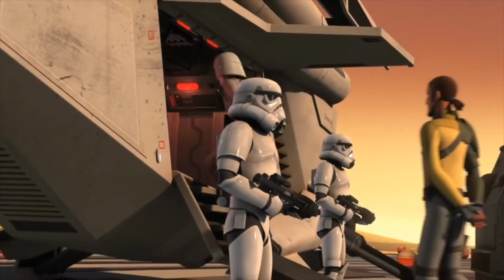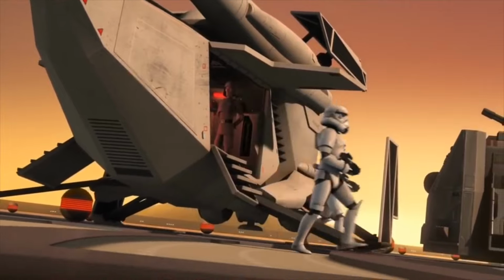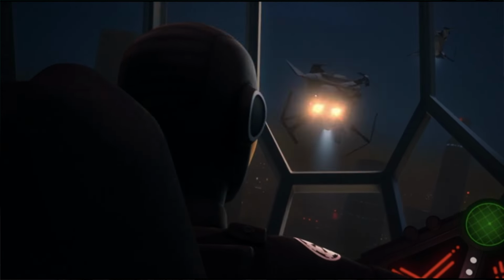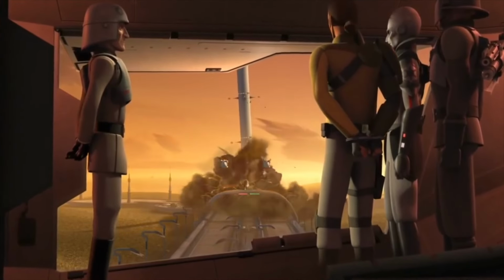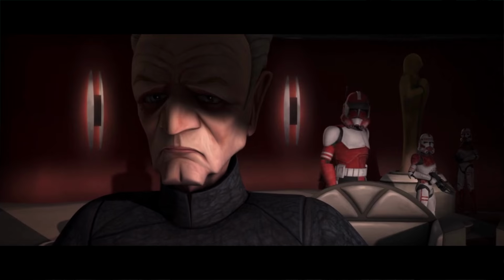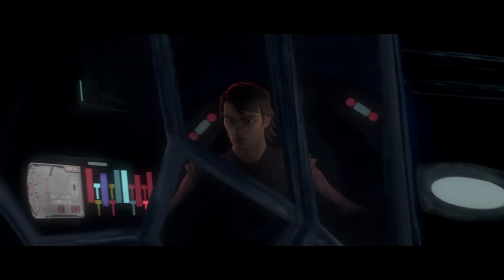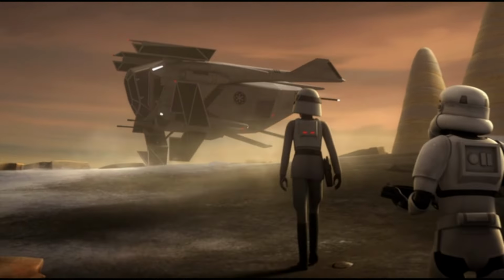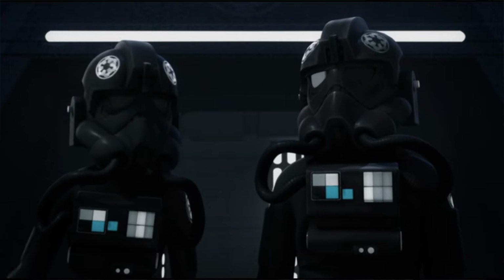The LAAT/le, The Imperial Patrol Gunship | Star Wars Canon Lore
As the Empire came to power they utilized a wide variety of pieces of Republic military equipment but few pieces of equipment had a service life as long as the Imperial Patrol Gunship.